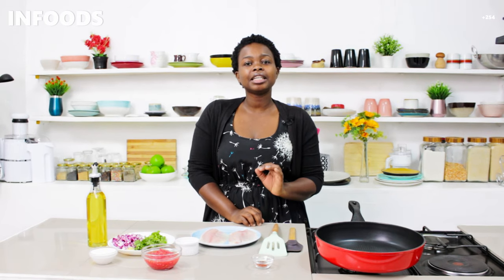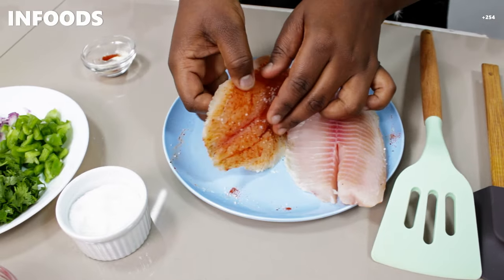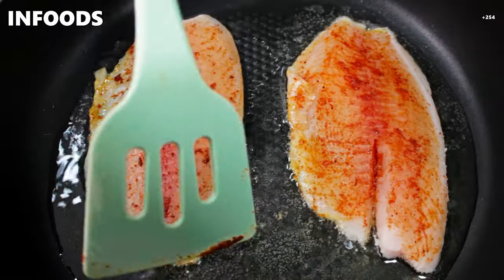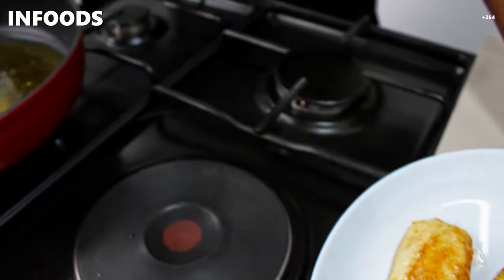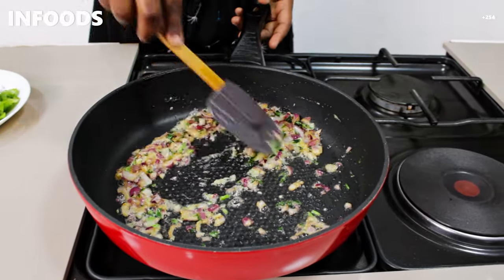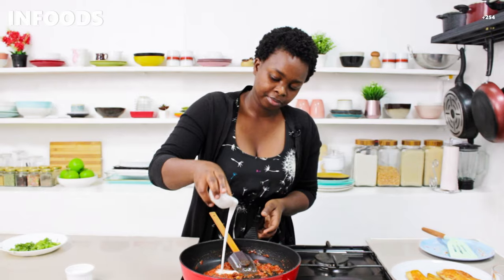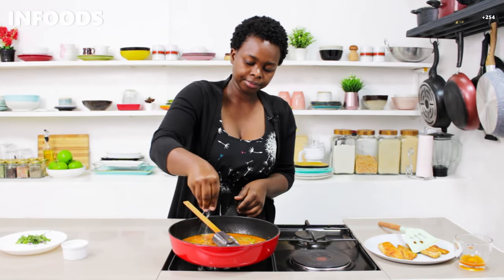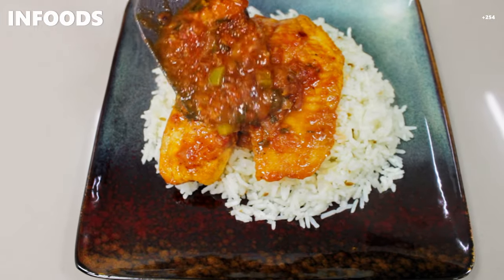Creamy Fish Fillet Stew Recipe | How To Make Fish Fillet | Infoods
How To Cook Tilapia | How To Cook Fish

Location:
Nairobi, Kenya